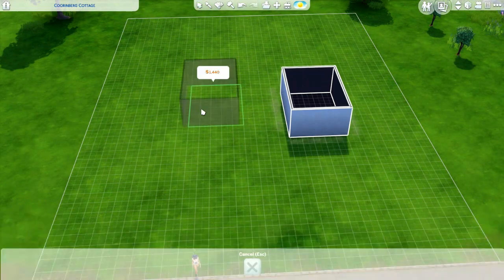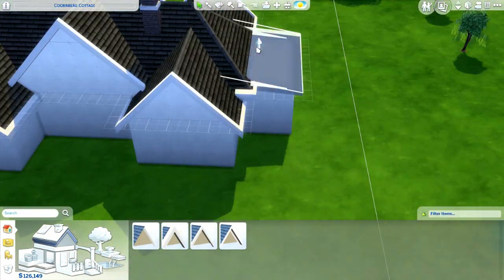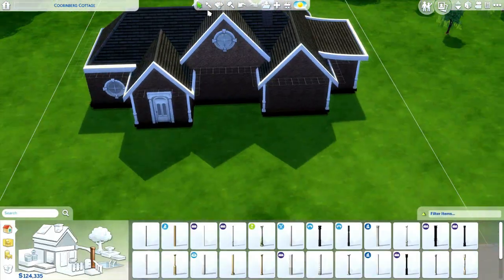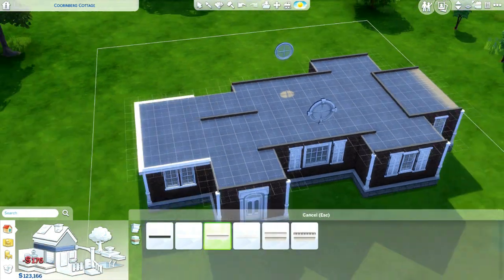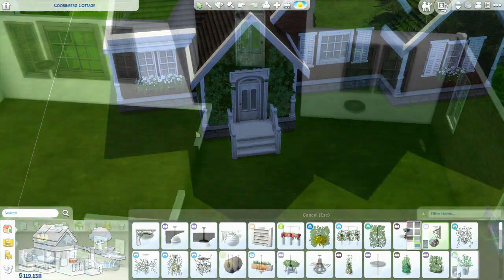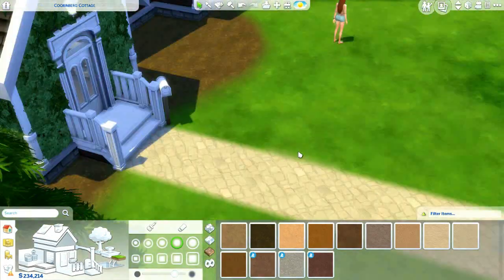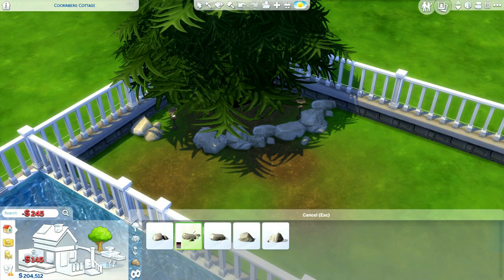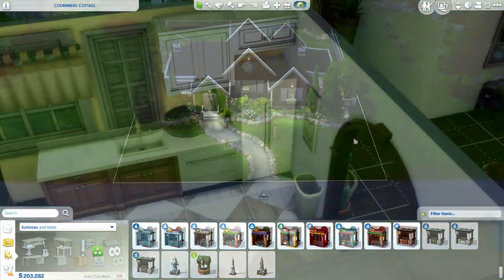Sims 4 House Build - Brook House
3 beds, 2 baths $114k simoleons. A fixed-up fixer upper, this house was inspired by DIY projects I found online. I hope you guys like it!

or search the Gallery for byscreenside